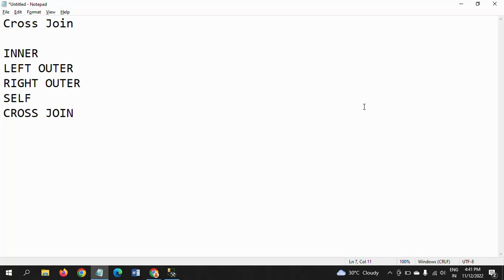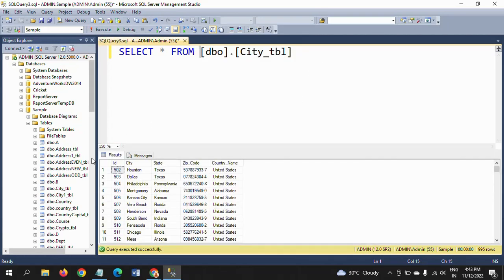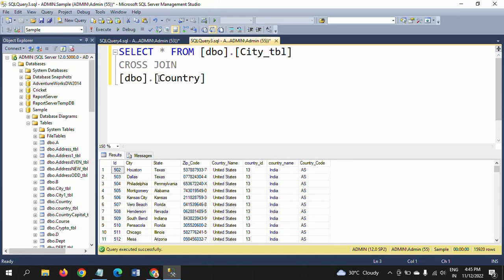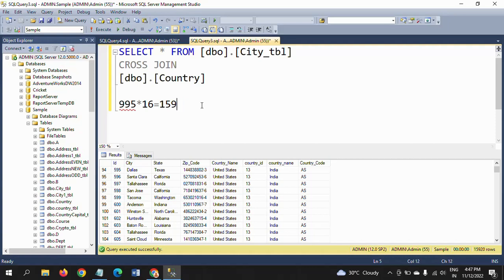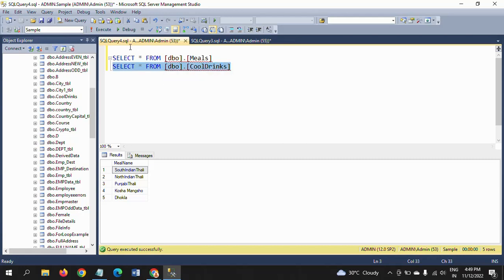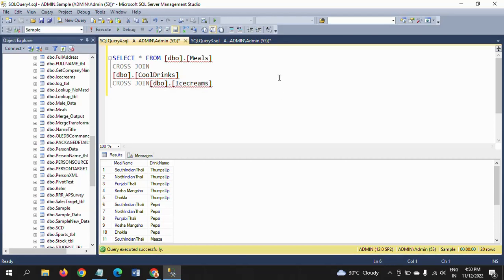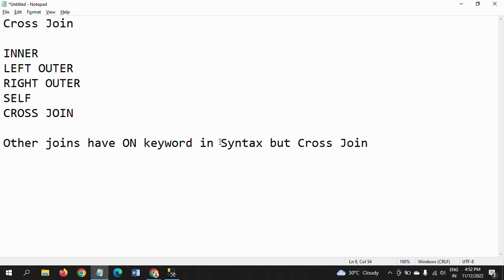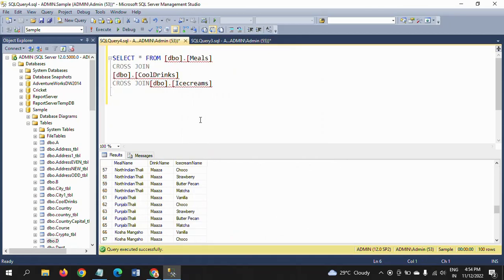SQL SERVER||Cross Join use case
Cross Join is used to combine each row of one table with each row of another table, and return the Cartesian product of the sets of rows from the tables that are joined.

INNER
LEFT OUTER
RIGHT OUTER
SELF
CROSS JOIN

Other joins have ON keyword in Syntax but Cross Join not required ON at the time of writing the query...